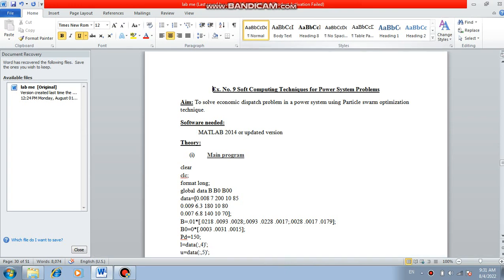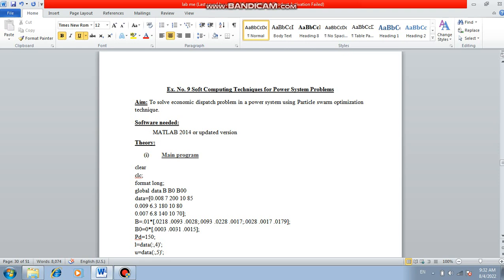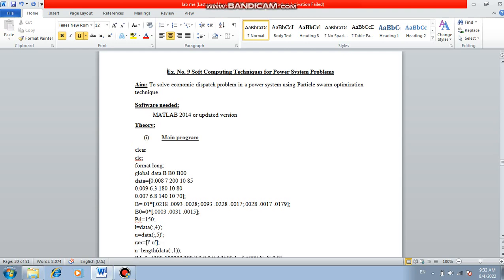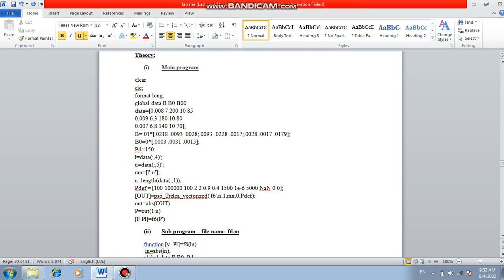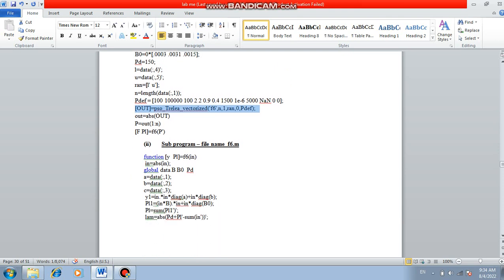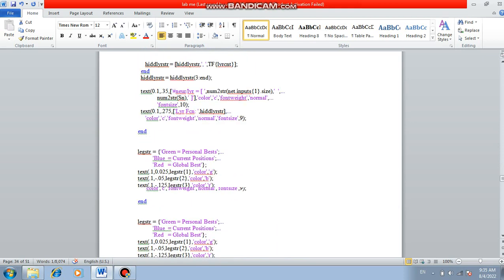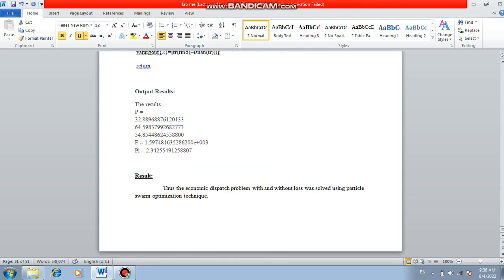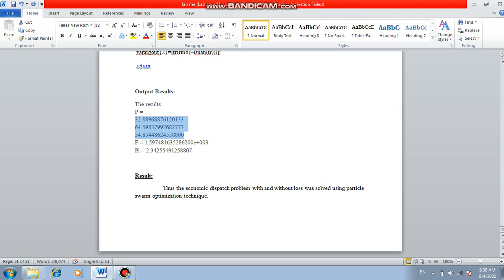GRACE COE-PS4211-POWER SYSTEM LAB II-Ex. No. 9 Soft Computing Techniques for Power System Problems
To solve economic dispatch problem in a power system using Particle Swarm Optimization technique.